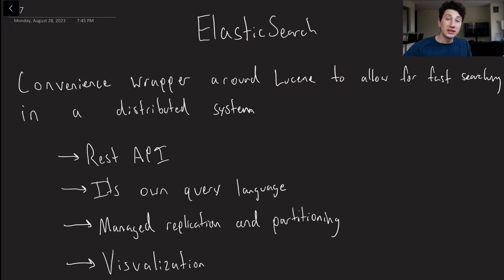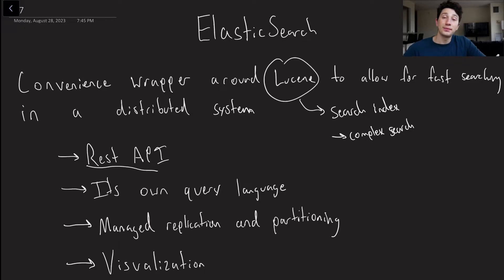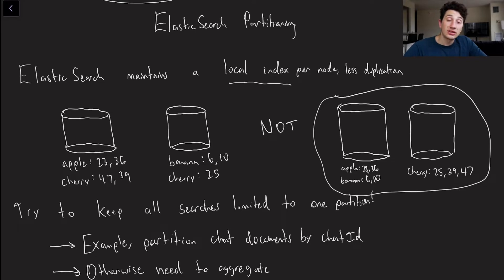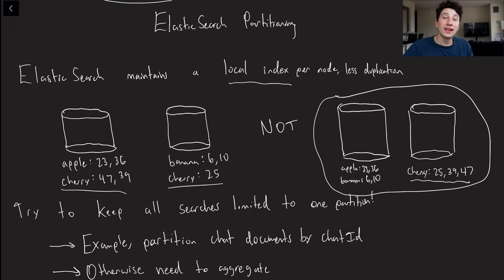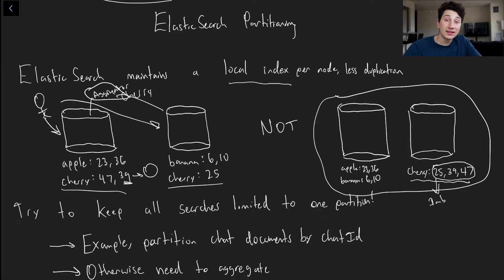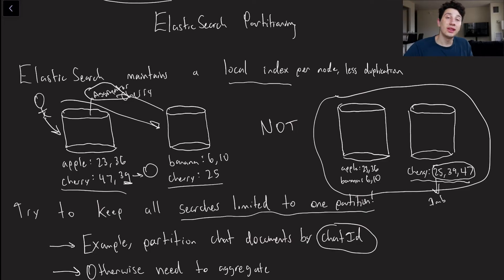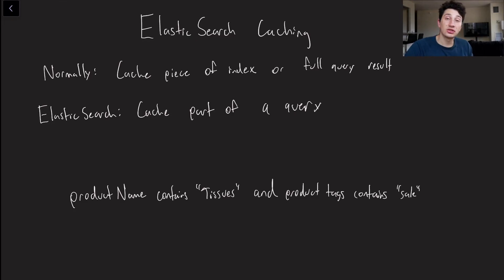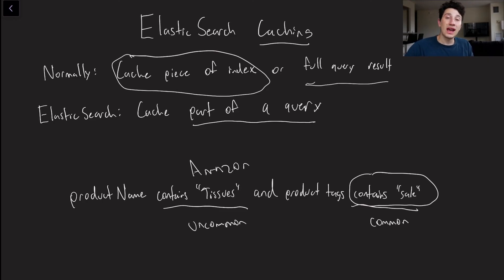What's ElasticSearch Used For? | Search Indexes | Systems Design Interview 0 to 1 with Ex-Google SWE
Ladies are you seeing this 7 minute performance right now??